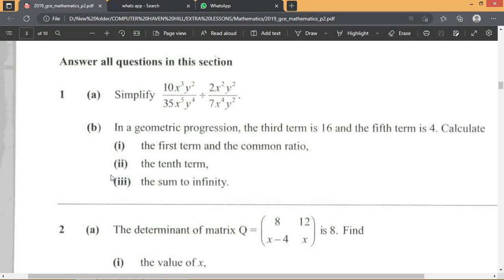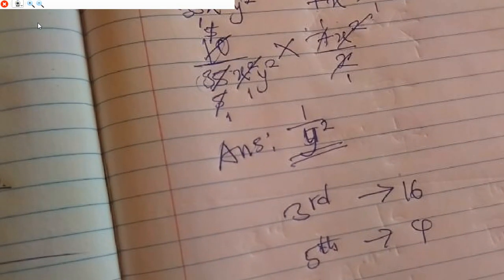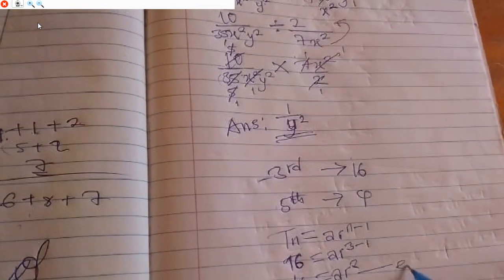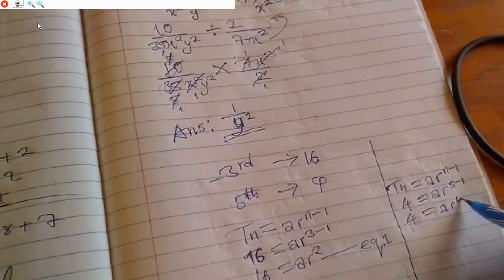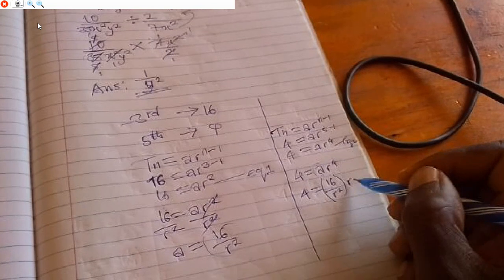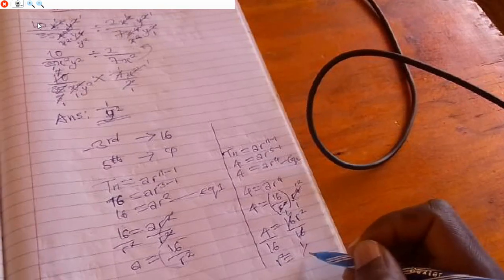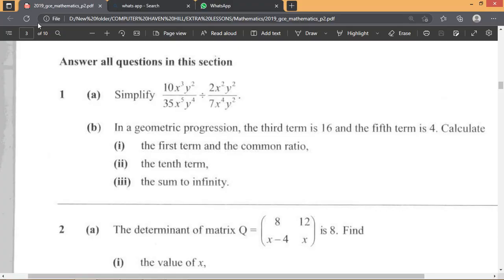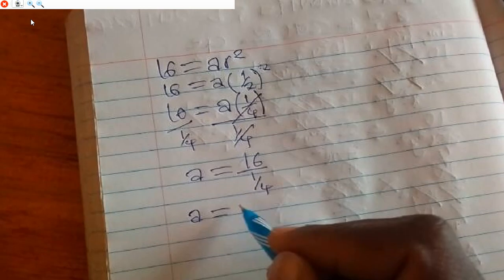Part 2: MATH P2 2019 GCE Q1b i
GCE EXTRA LESSONS